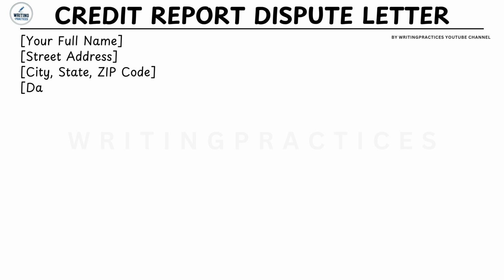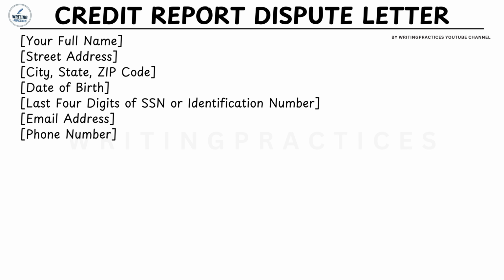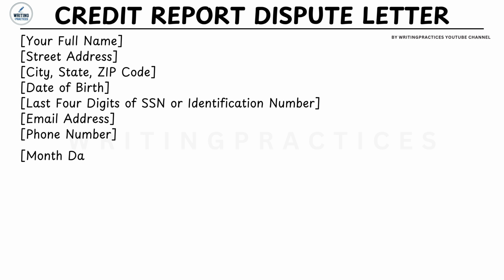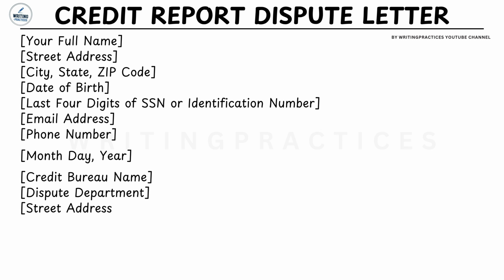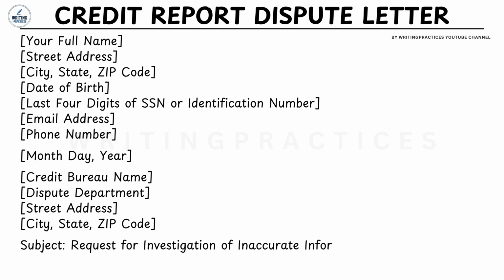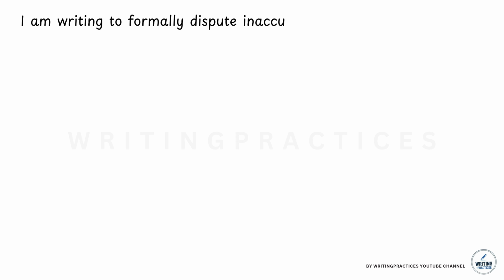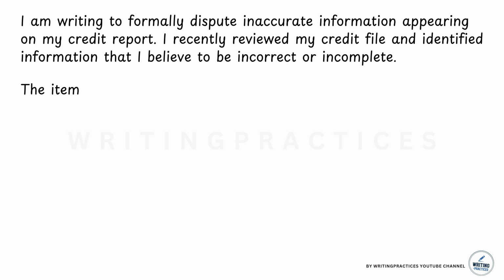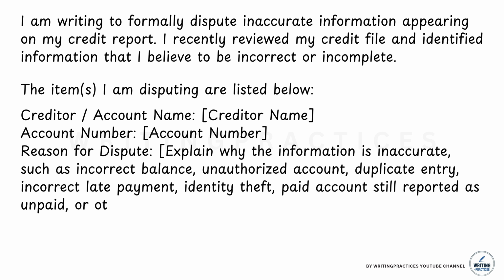How To Write A Credit Report Dispute Letter Template Step by Step Guide | Writing Practices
Learn how to write a Credit Report Dispute Letter step by step in this detailed tutorial by Writing Practices.

A Credit Report Dispute Letter is an important formal document used to request corrections for inaccurate, outdated, or incomplete information appearing on your credit report. Errors on a credit report can affect loan approvals, credit scores, housing applications, employment opportunities, and financial credibility.

In this video, you will learn exactly how to write a professional Credit Report Dispute Letter using the proper formal business letter format.

This step-by-step tutorial will guide you through each section of the letter and help you present your dispute clearly, accurately, and professionally to the credit bureau or reporting agency.

In this video, you will learn:

How to format a Credit Report Dispute Letter

How to address the credit bureau correctly

How to identify inaccurate credit report information

How to explain the dispute clearly

How to request investigation and correction

How to reference supporting documents properly

How to use a Credit Report Dispute Letter template correctly

This tutorial is ideal for:

Consumers disputing credit report errors

People correcting inaccurate financial records

Individuals improving credit report accuracy

Applicants preparing financial dispute documents

Anyone disputing incorrect account information

People requesting credit report investigations

A properly written credit report dispute letter can help protect your financial record and improve the accuracy of your credit report.

What is a Credit Report Dispute Letter?
A Credit Report Dispute Letter is a formal request sent to a credit bureau asking them to investigate and correct inaccurate information on a credit report.

When should I write a Credit Report Dispute Letter?
You should write one when you discover incorrect, outdated, duplicate, or incomplete information on your credit report.

Your personal details, account information, description of the disputed item, explanation of the error, supporting evidence references, and a request for correction or investigation.

Yes. Supporting documents such as account statements, payment records, identification documents, or correspondence can strengthen your dispute request.

Can this template be used for different credit disputes?
Yes. This template can be adapted for incorrect balances, fraudulent accounts, duplicate entries, late payment errors, identity theft issues, and other credit reporting disputes.